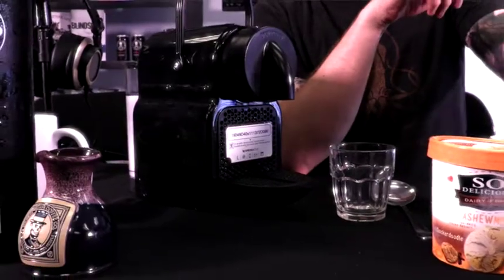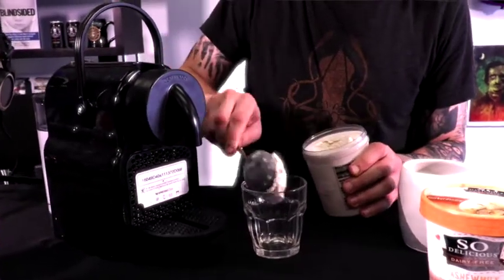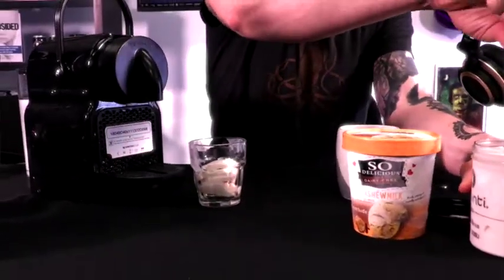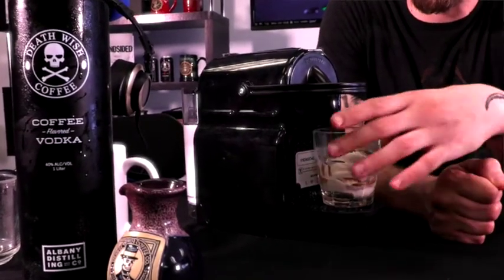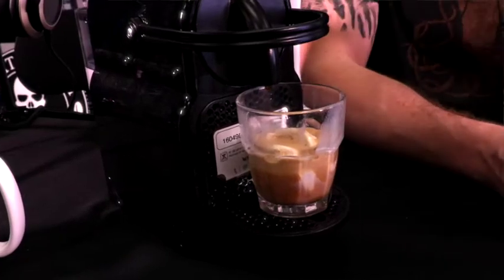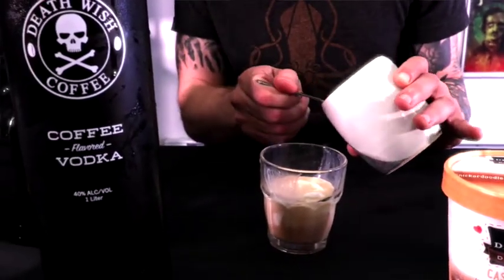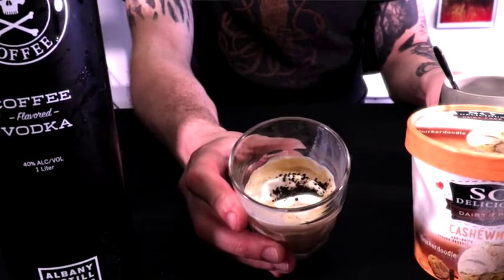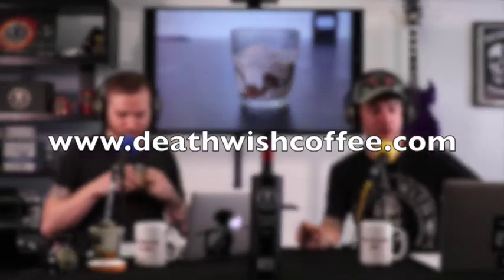The Perfect Affogato recipe with Death Wish Coffee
Here is an easy and delicious affogato recipe using Death Wish Coffee and Death Wish Coffee Vodka. This originally appeared on episode 28 of Fueled By death cast, as well as a blog on deathwishcoffee.com